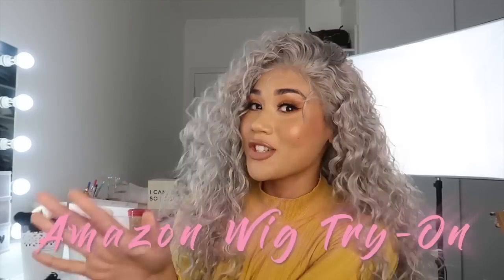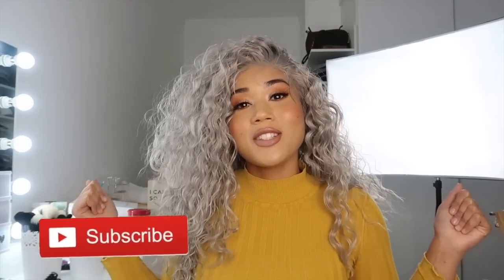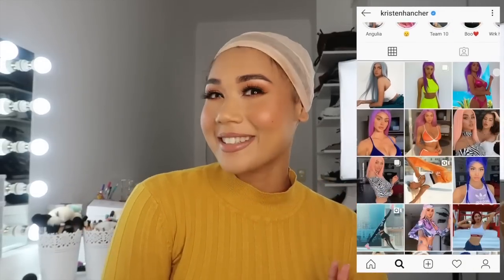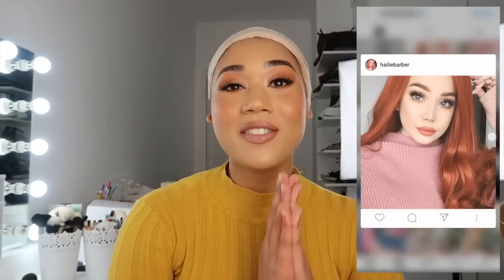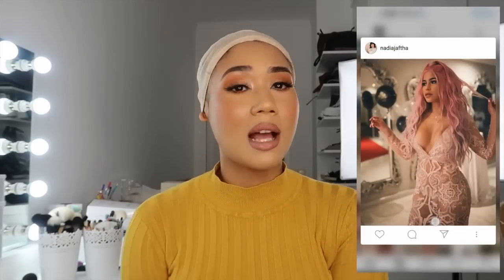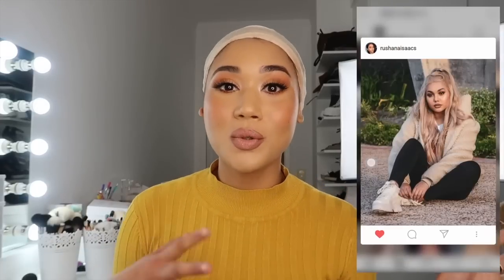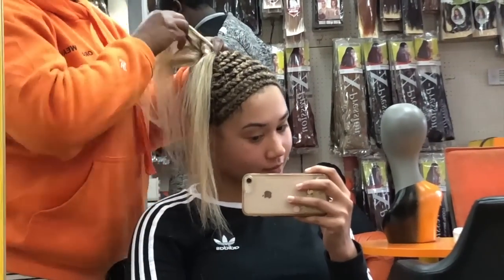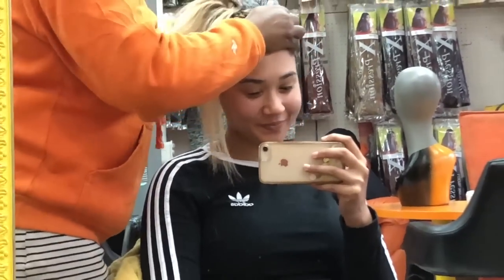AMAZON LACE FRONT WIG TRY ON REVIEW * SHOOKTT* | SOUTH AFRICAN YOUTUBER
Platinum Blonde Wig

Grey Curly Wig

Pink Wig

Yellow Blonde Wig